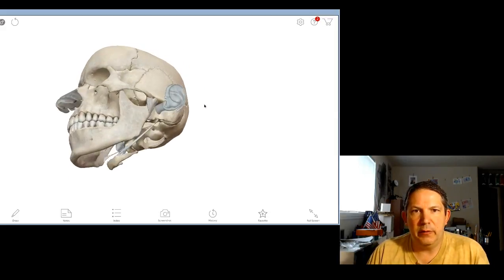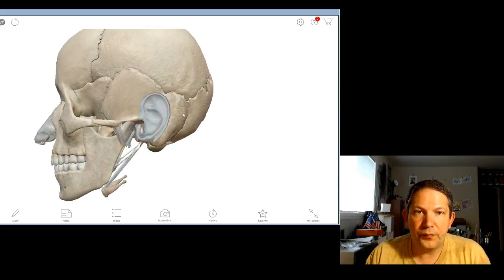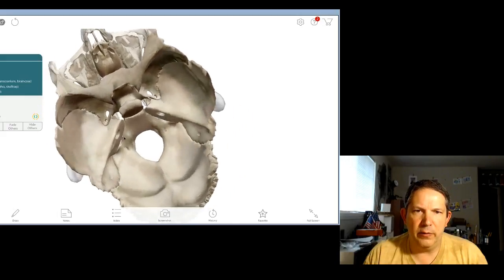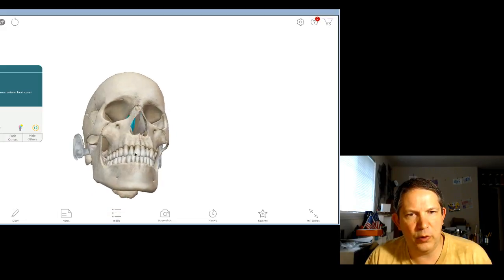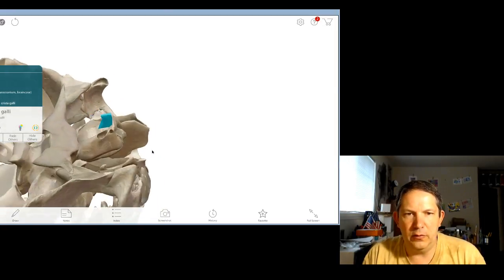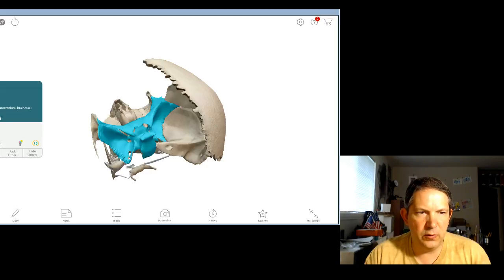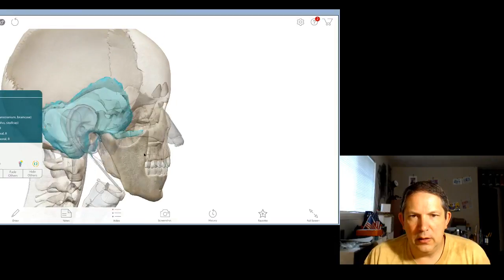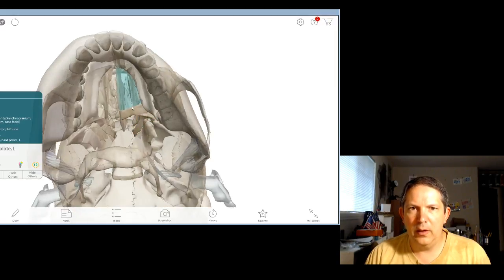Skeletal System 2-the skull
Looking at bones and landmarks that make up the human skull